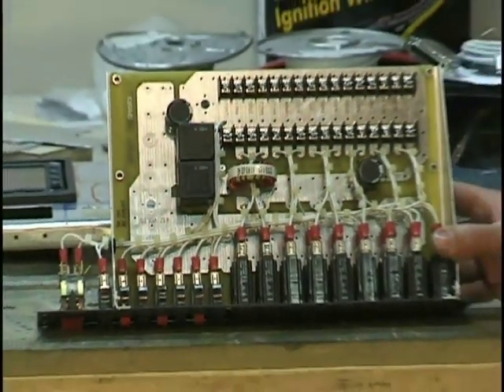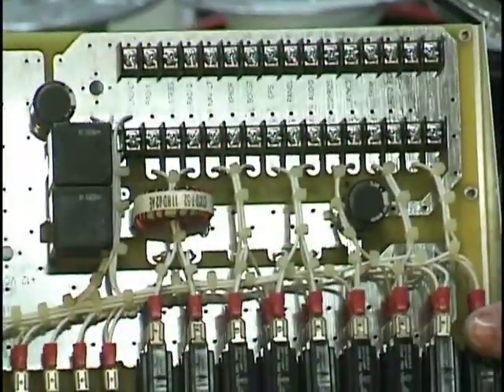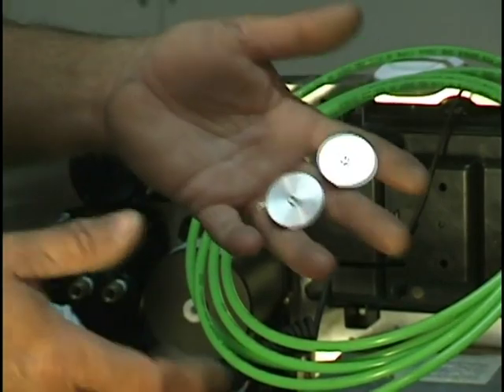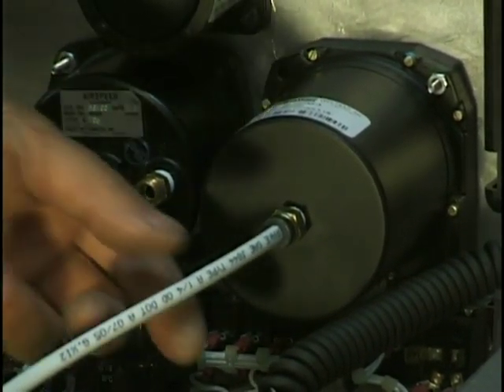Building a Glass Panel Cockpit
Snippet from HomebuiltHELP's Building a Glass Panel DVD video.  This video demonstrates the design and construction techniques that are needed for creating a typical glass panel cockpit for today's experimental aircraft.  The complete DVD is available at HomebuiltHELP.com